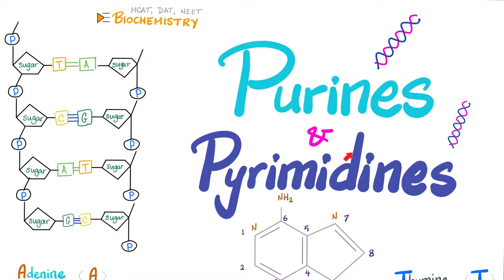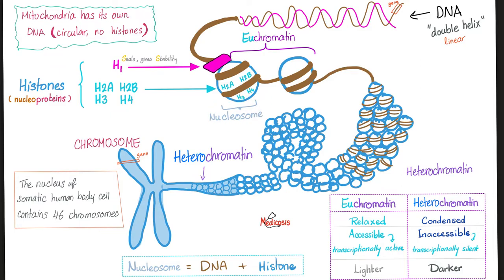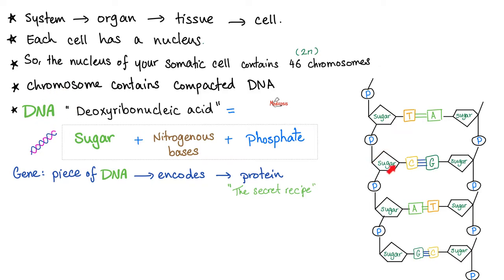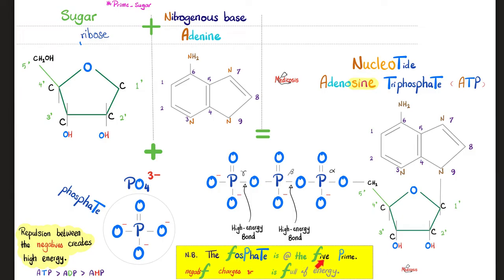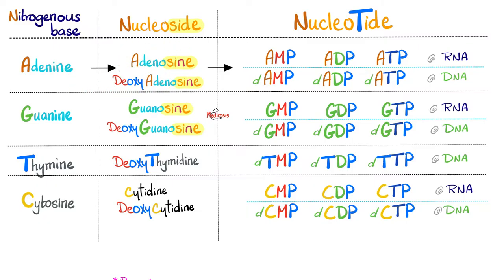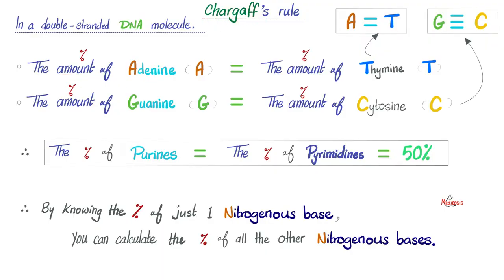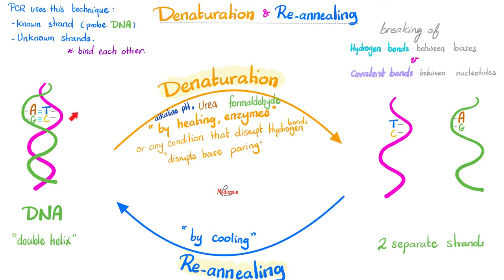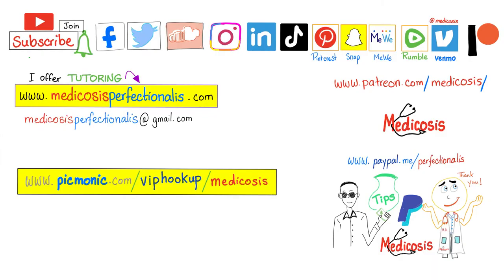Purines, Pyrimidines, Nucleotides, Nucleosides, DNA, RNA, Denaturation & Annealing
Purines, Pyrimidines, Nucleotides, Nucleosides, DNA, RNA, Denaturation & Annealing | Biochemistry & Molecular biology.
Adenine, Guanine, Thymine, Cytosine, Uracil (A, G, T, C, U). Heterochromatin, Euchromatin, Histones.. Genetics.